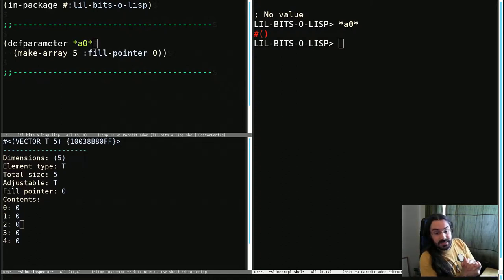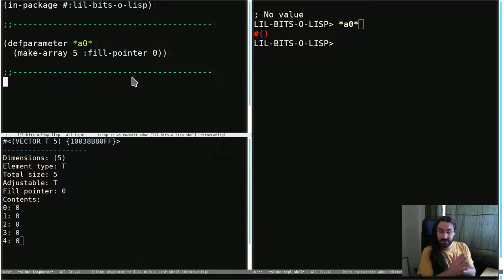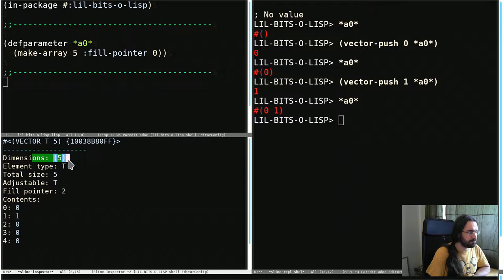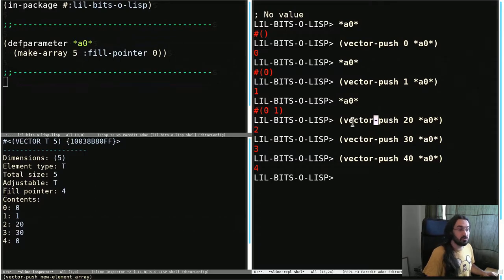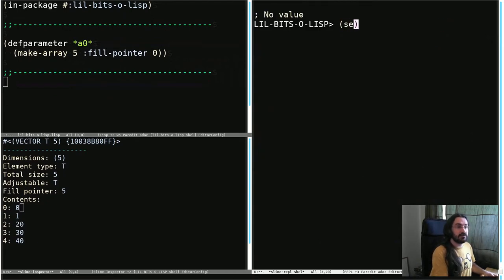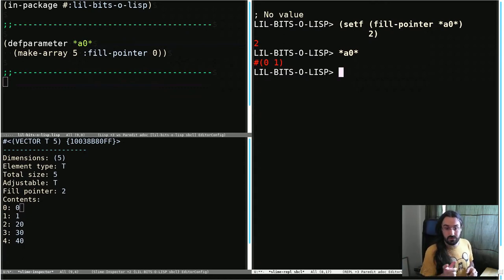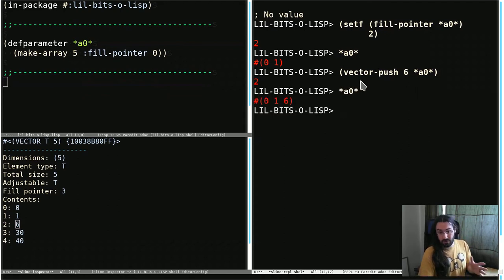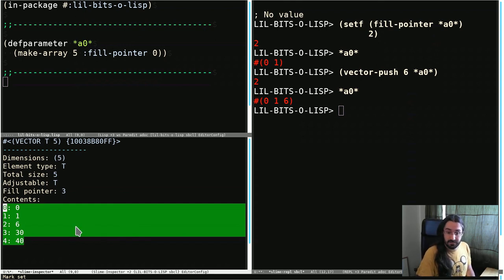Little Bits of Lisp - Arrays with fill pointers